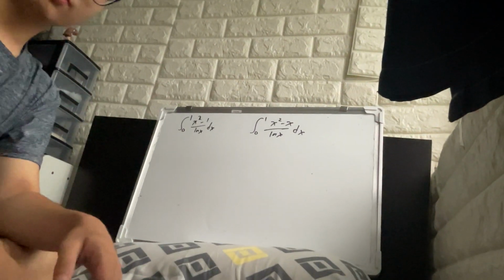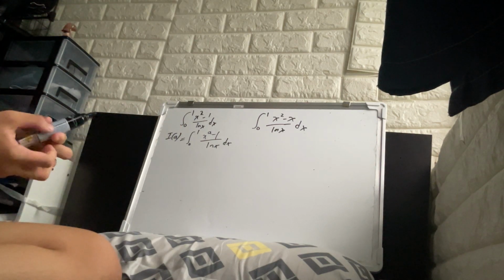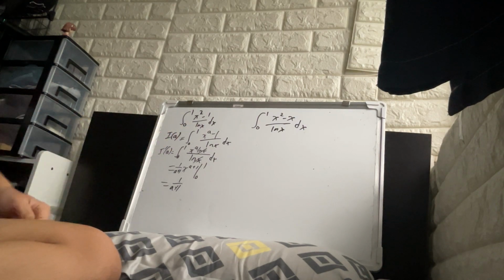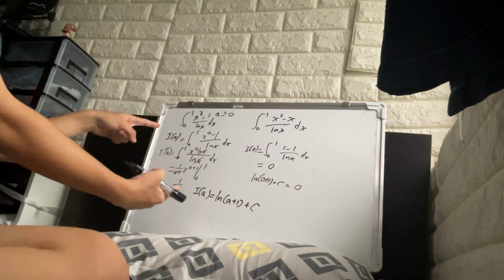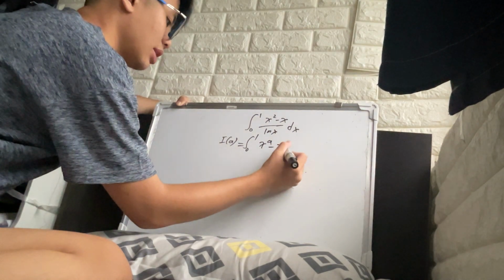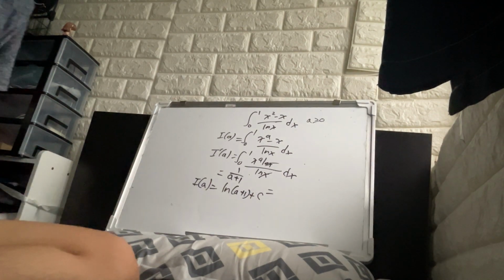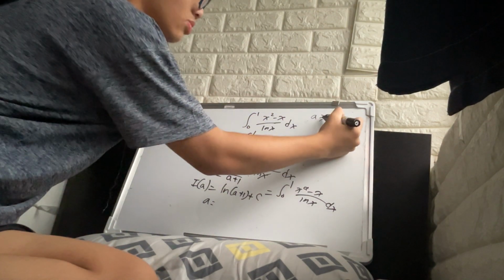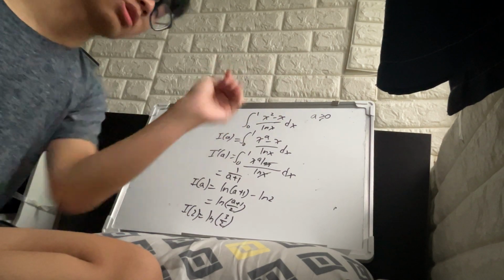Integral of (x^2-1)/lnx and (x^2-x)/lnx from 0 to 1